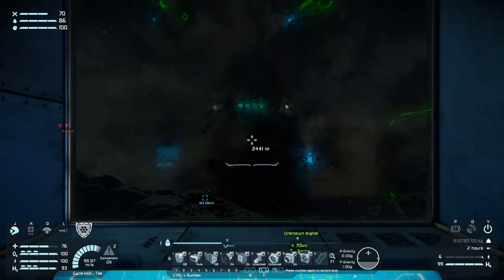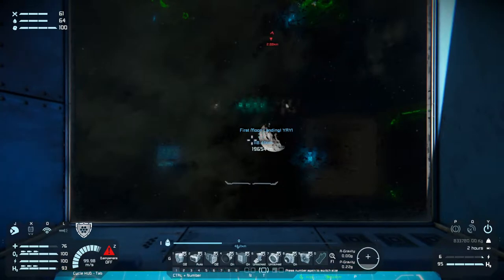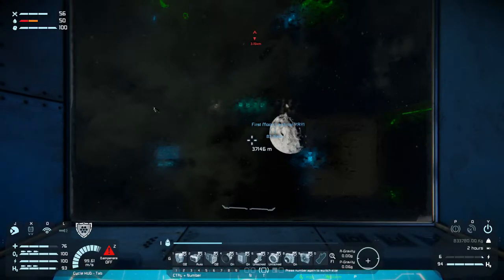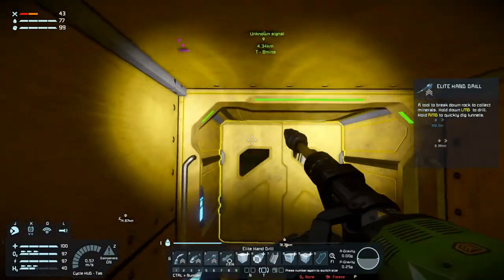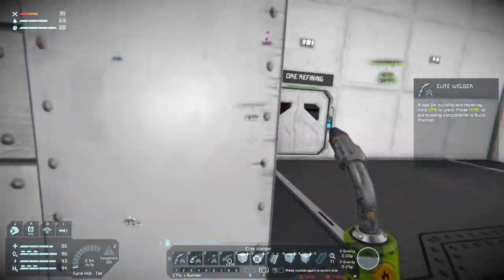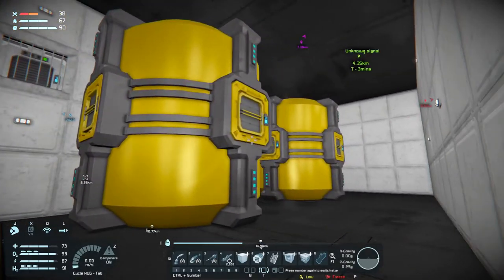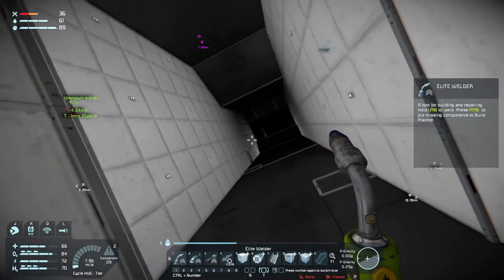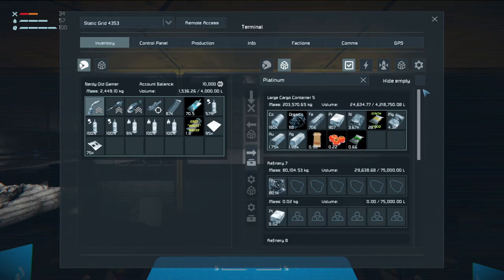Lets Play Space Engineers Modded Survival S3 Ep41 Waking Up The Moon Base